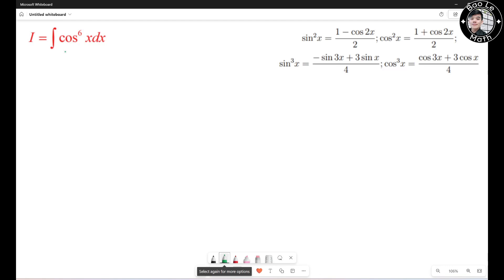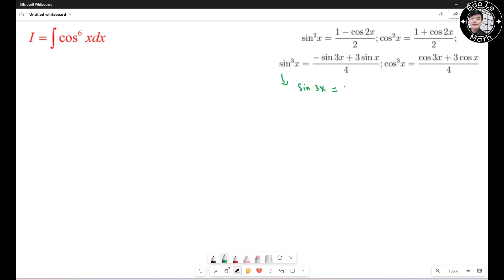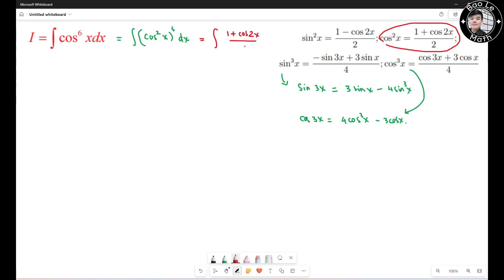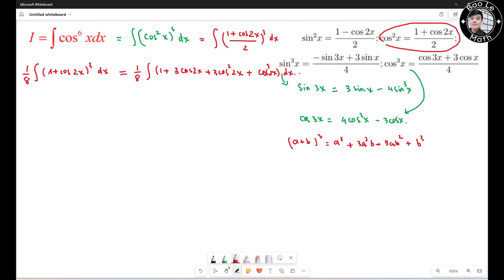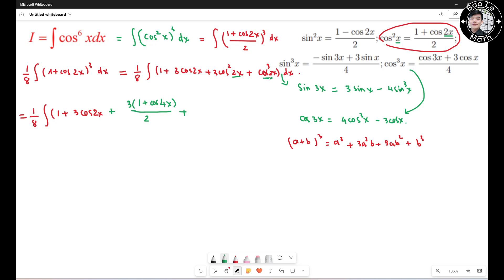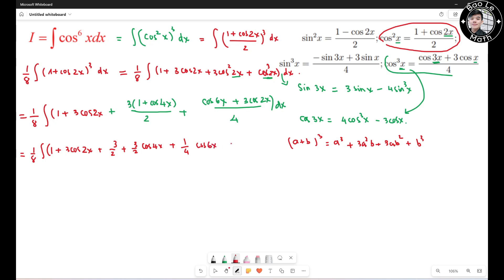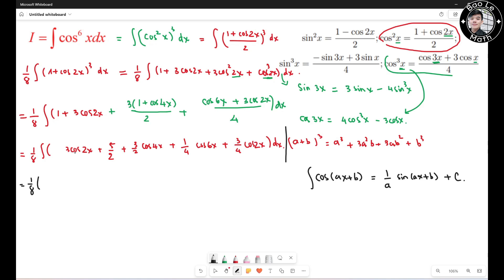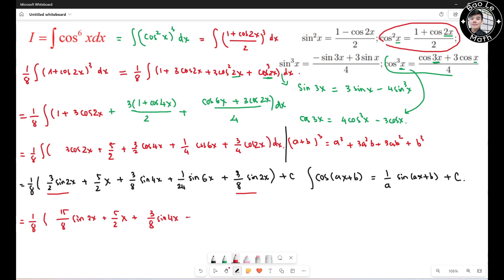This Trick Makes Integrating cos⁶xdx Simple!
Math Olympiad | Integrate cos^6xdx | The easy way!

In this video, we show you the easiest way to evaluate the integral cos^6xdx.
Skip the messy expansions—learn a smart, efficient method perfect for competitions and advanced math practice. Whether you're preparing for a Math Olympiad or just love clever calculus tricks, this one’s for you!

Pro Tip: Keep your notes handy and try pausing the video to solve each example on your own before watching the full solution!